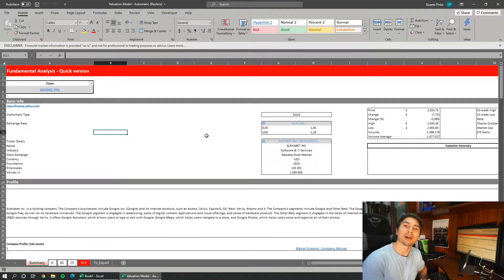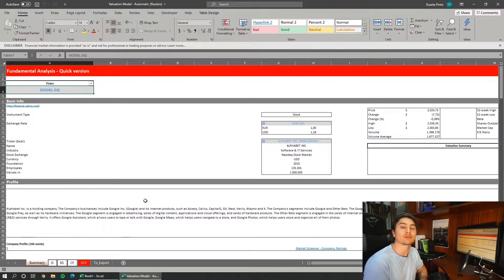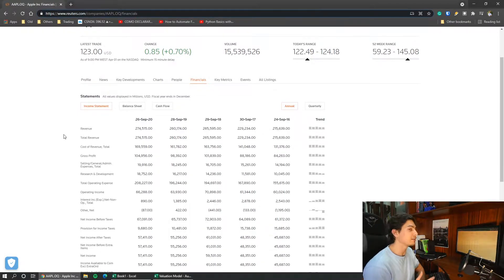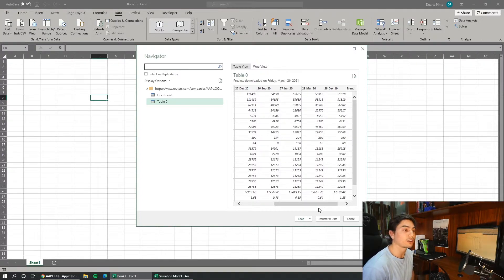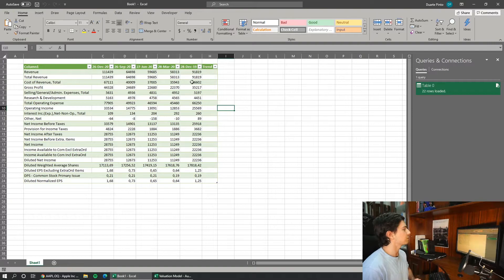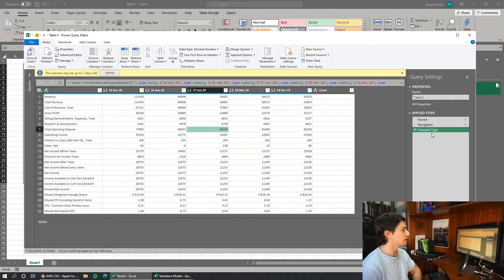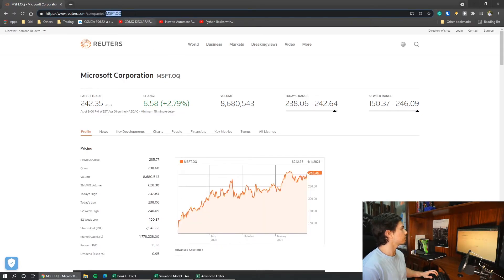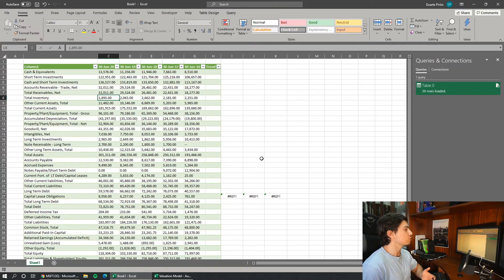Download FINANCIAL STATEMENTS to Excel (Free)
Creating a new financial model every time you want to value a company is not very efficient... Neither it is to copy and paste each value individually 😣

In this quick video, learn how you can download data from Reuters to your Excel, free and for any company you want!

⮞ Any question/comment/suggestion?